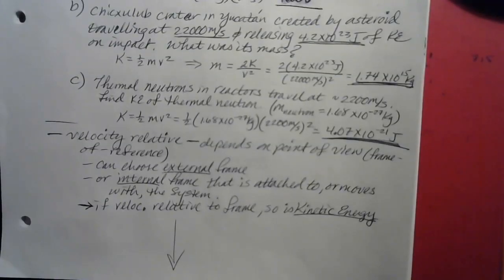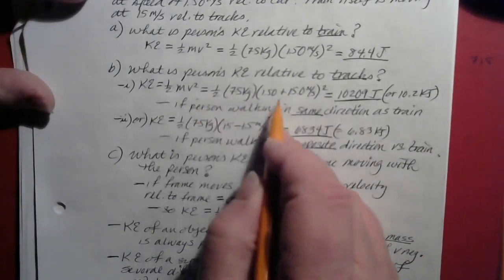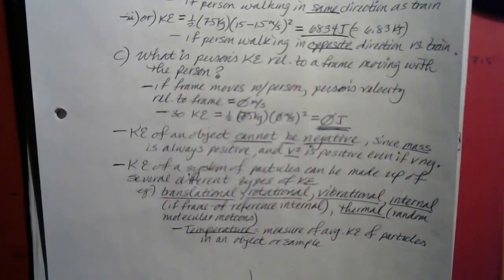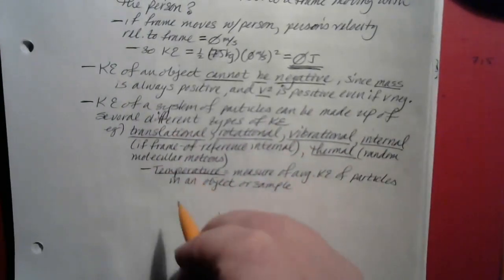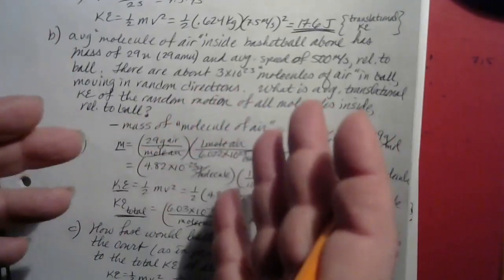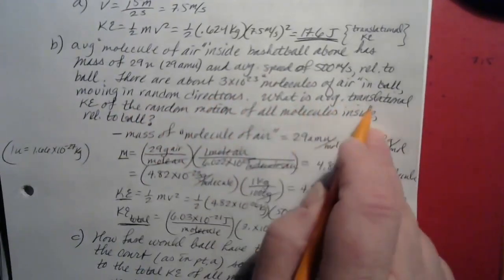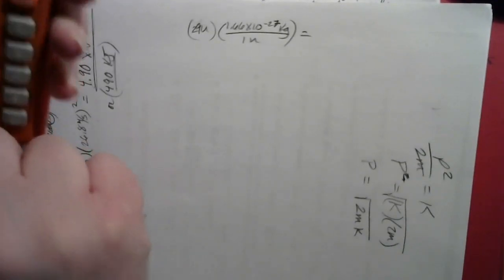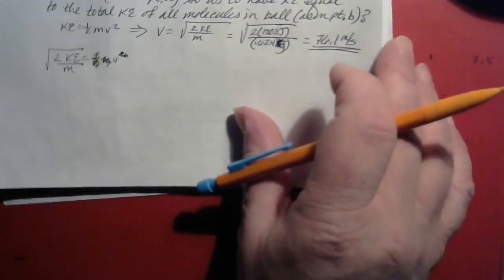VM Phys Week of 12 7 20 Lect 2, Pt B